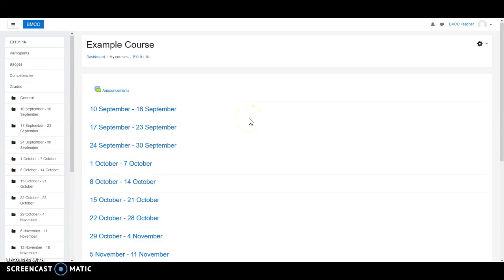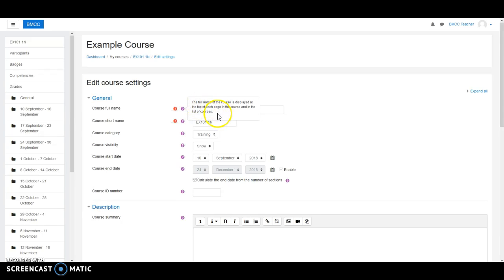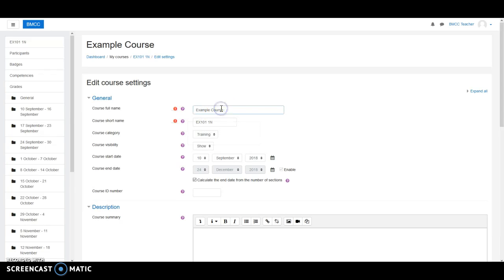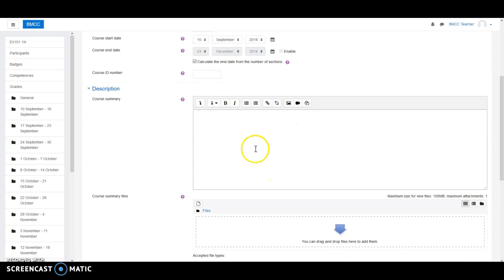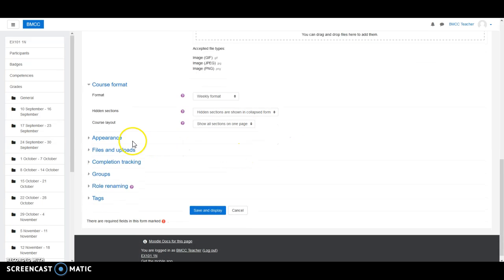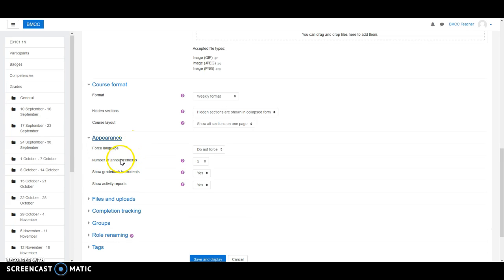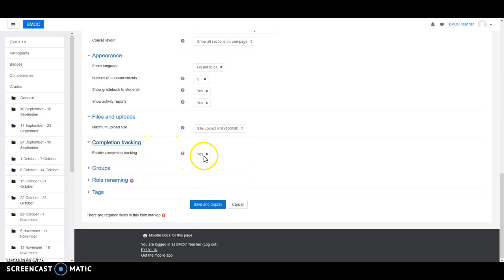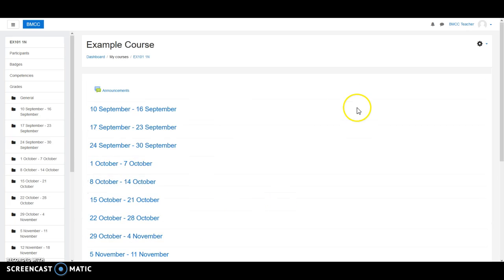Moodle Course Settings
This video shows instructors how to edit their course settings in Moodle.